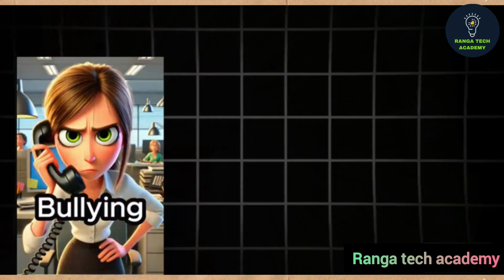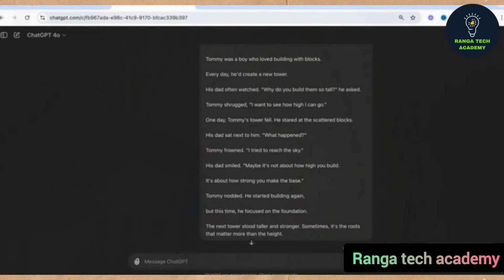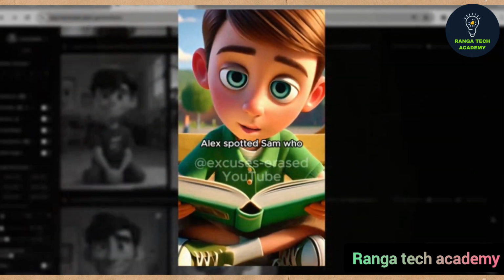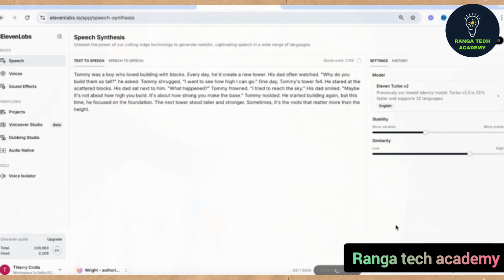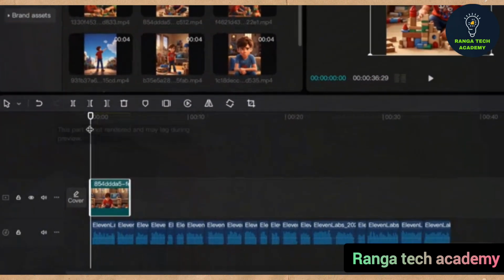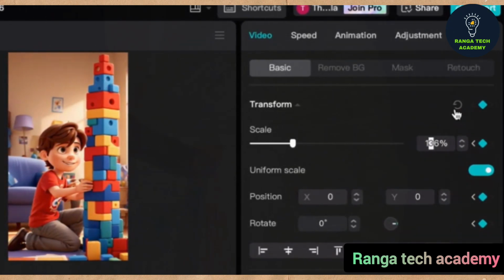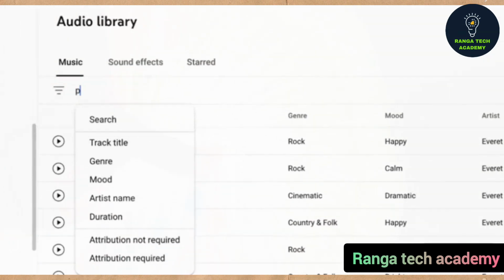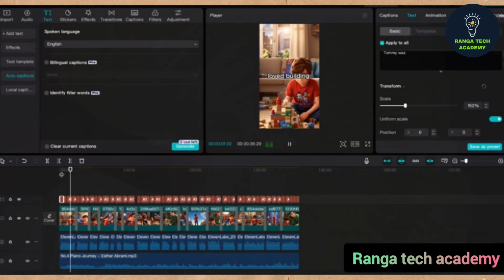How To Make VIRAL AI Story Shorts | For Free!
YouTube Channel Description: Ranga Tech Academy

Welcome to Ranga Tech Academy – your ultimate destination for mastering AI video creation, viral shorts, and online monetization! 🚀

We specialize in AI-powered content creation, helping you leverage cutting-edge tools to generate videos, create viral short-form content, and build a profitable online presence. Whether you're a beginner or an experienced creator, our tutorials and strategies will guide you to success.

What You’ll Learn:

✅ AI Video Generation & Automation
✅ How to Create Viral Shorts with AI 🎥
✅ YouTube & Social Media Growth Strategies 📈
✅ Monetization Techniques & Passive Income 💰
✅ The Best AI Tools for Content Creation

🔥 Join Ranga Tech Academy and take your content creation to the next level! 🚀